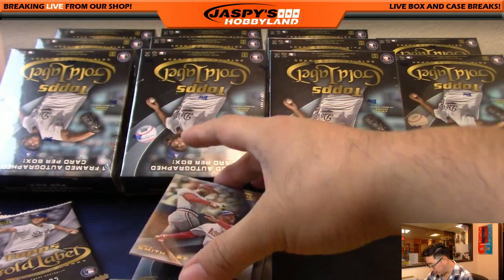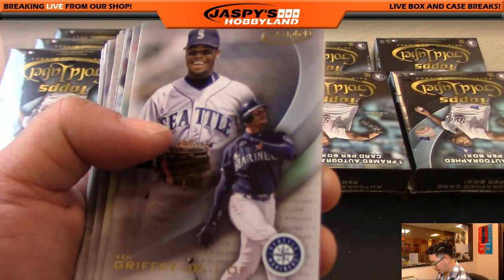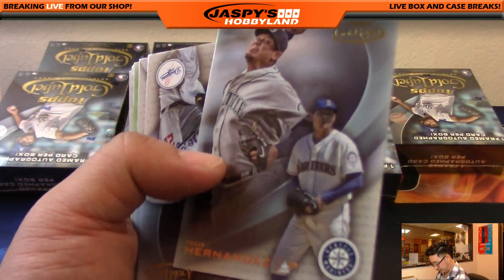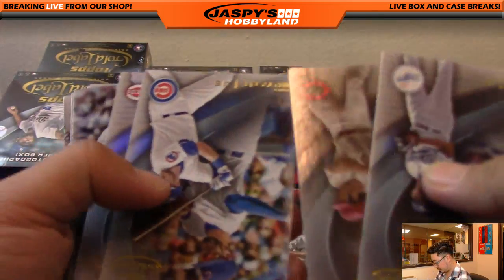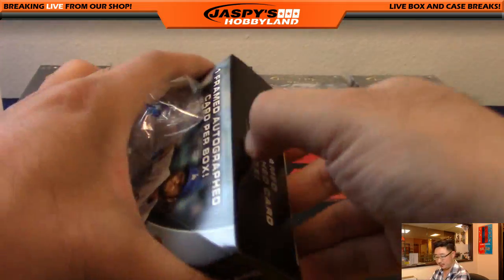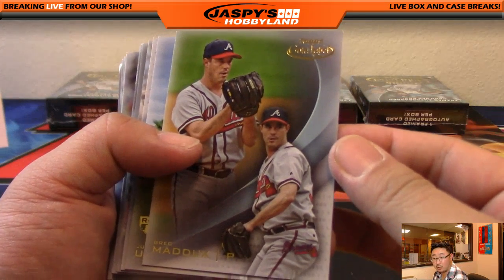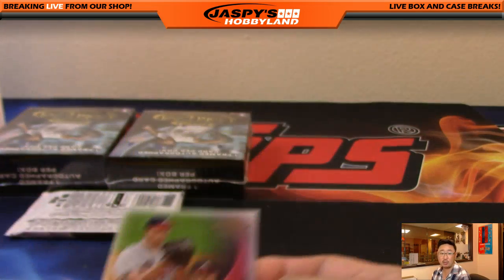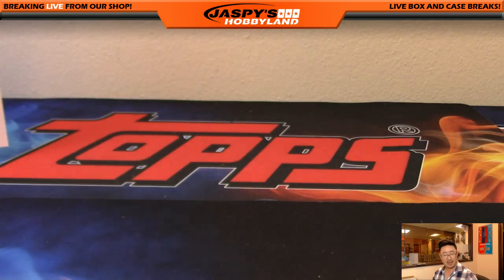11/18/16 [16Box PICK YOUR TEAM] #8 - 2016 Topps Gold Label MLB Baseball